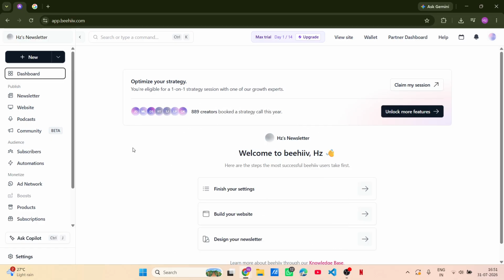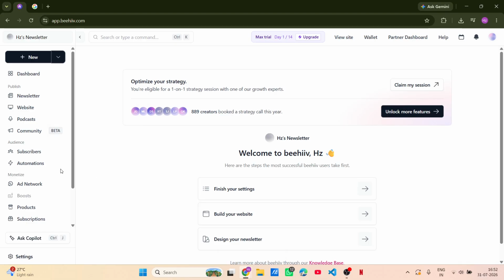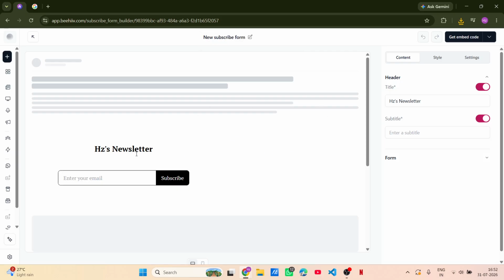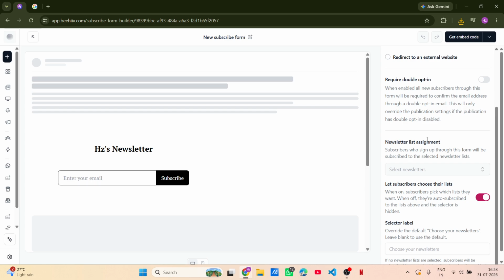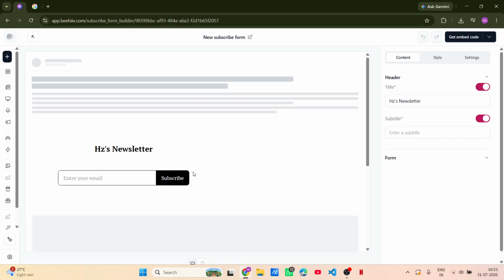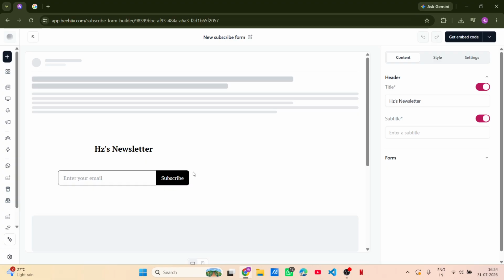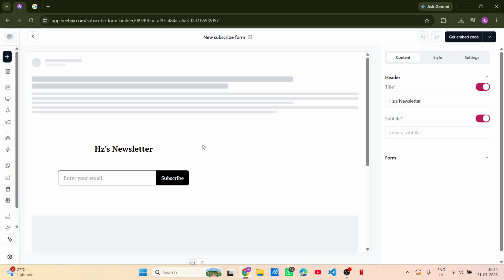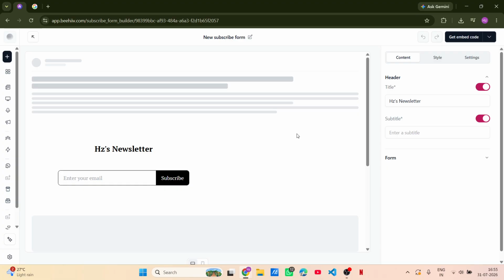How to Create an Email Subscription Form in Beehiiv (2026 Guide)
Creating an email subscription form in Beehiiv can feel overwhelming, especially when you're not sure where to start. This video shows you how to set up your Beehiiv account, customize your subscription form to match your brand, integrate it with your website, and test the form to ensure it works correctly. After watching, you'll be equipped to effectively capture email subscribers and grow your audience with ease.